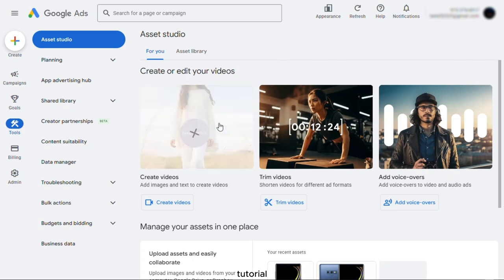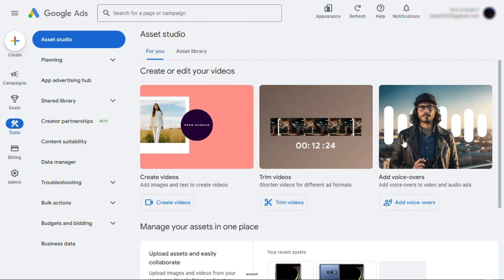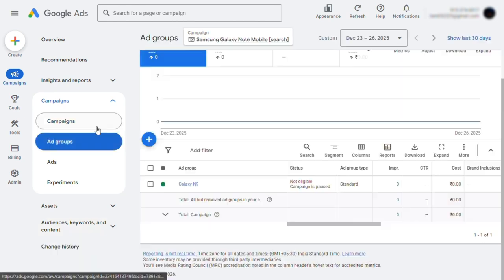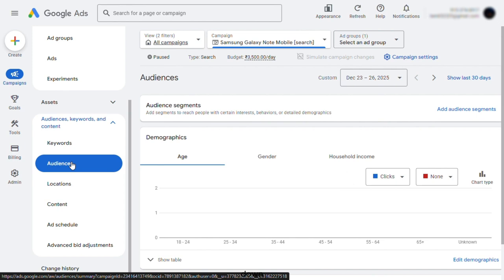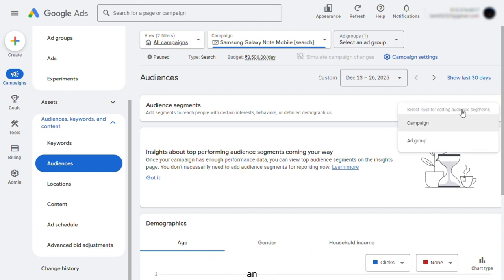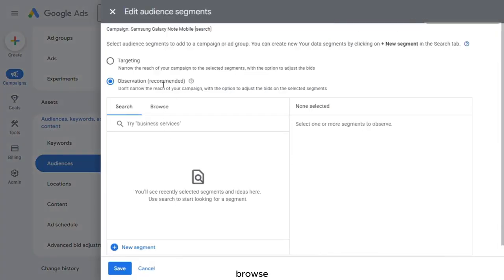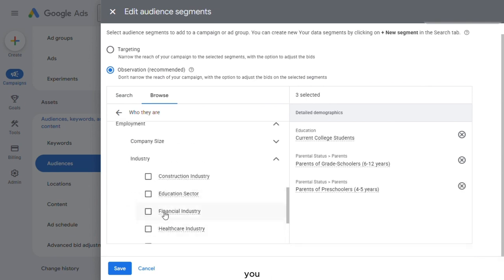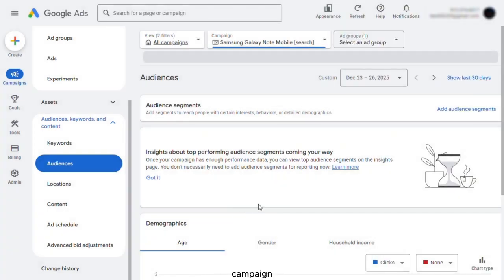How to add an audience segment in google ads (Step by Step)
Audience targeting is where Google Ads stops being dumb and starts being profitable. In this tutorial, you’ll learn how to add an audience segment in Google Ads to target users based on interests, intent, demographics, and behavior.

You’ll learn:
– Where audience segments are located in Google Ads
– How to add audiences at the campaign or ad group level
– Difference between Observation vs Targeting
– How to use in-market, affinity, and custom segments
– Common audience targeting mistakes that waste budget

This guide is perfect for beginners and advertisers looking to tighten targeting and improve conversion rates.